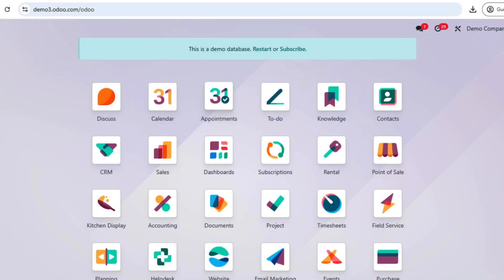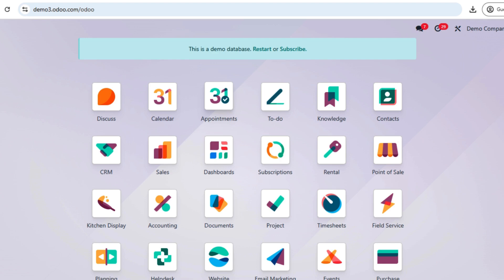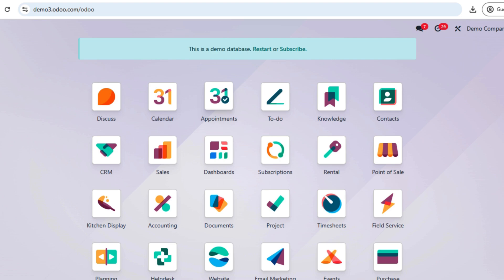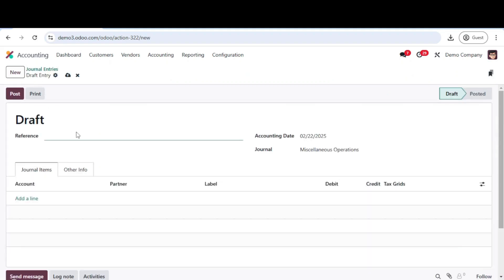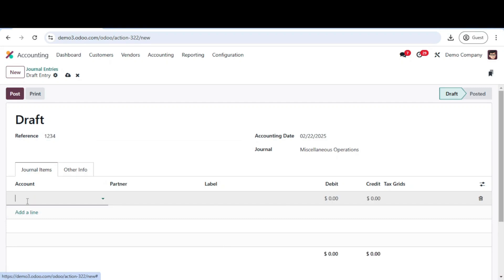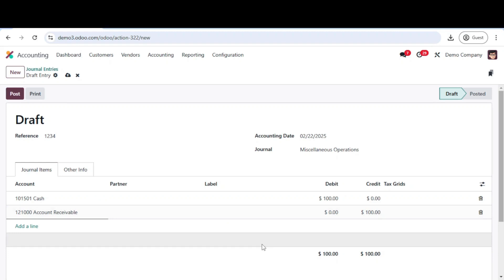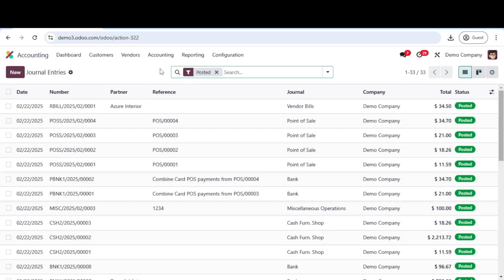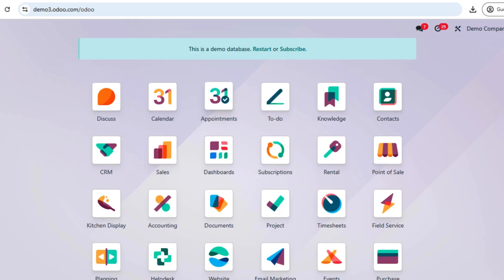How to Configure Journals in Odoo 18 | Odoo Accounting Journal Entries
Welcome to our Odoo tutorial on configuring journals in Odoo 18! 📊 In this video, we’ll walk you through the process of setting up and managing journal entries in Odoo Accounting. Whether you're a beginner or an experienced user, this step-by-step guide will help you configure journals efficiently and maintain accurate financial records.

What You’ll Learn:
✅ Understanding the role of journals in Odoo accounting
✅ Navigating to the journal configuration module
✅ Creating and customizing journal entries
✅ Reviewing and posting journal transactions
✅ Managing and editing journal entries
✅ Best practices for maintaining organized financial records

By the end of this tutorial, you’ll have the knowledge to configure journals effectively in Odoo 18, helping you streamline your accounting workflow.